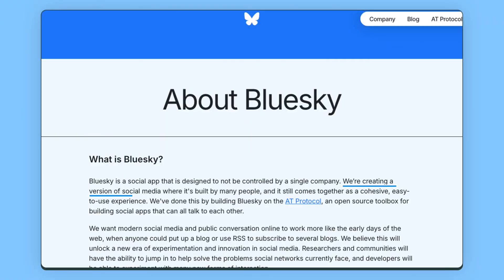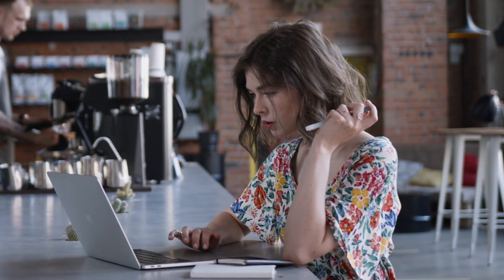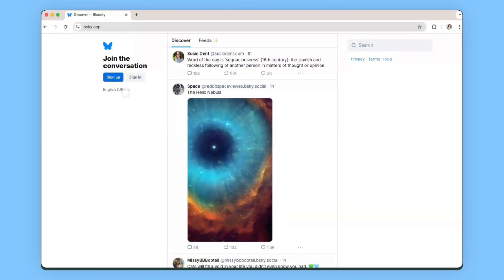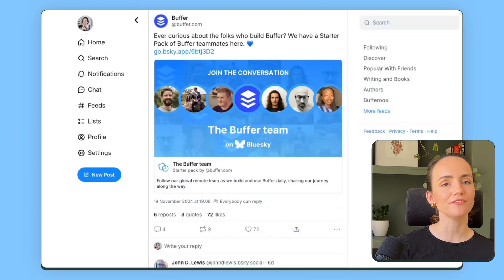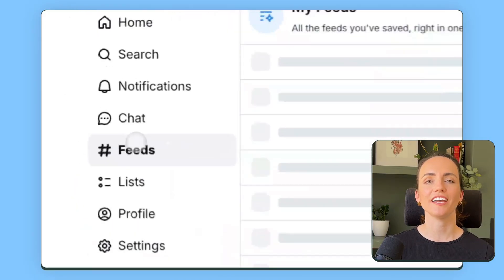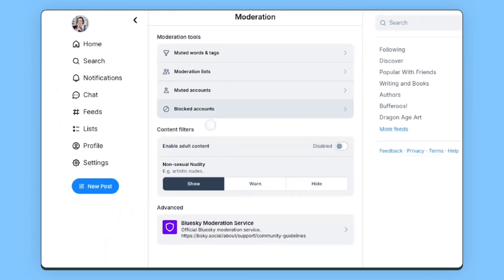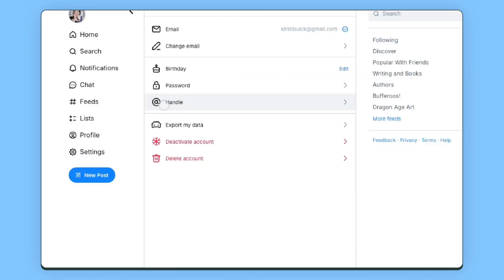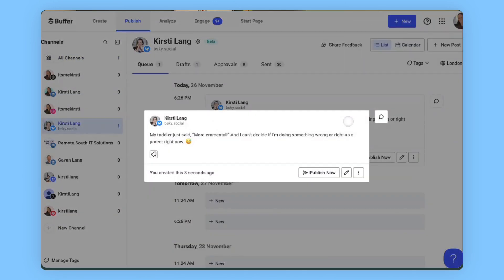How to Use Bluesky | A Simple Guide to Starter Packs, Custom Feeds, Moderation + More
Bluesky is taking off — what is it about the new decentralized social media platform that has users so excited? In this everything guide, we’ll explore all the features that set Bluesky a part from other social networks, plus how to set up your account and feed to make the most of them.

We’ll talk through:

- How to set up your Bluesky account
- Discovery tools like custom feeds and Starter Packs
- Robust customization options like advanced moderation and reply controls

If you’re curious about Bluesky’s unique features and want to personalize your online experience, this guide is for you!

Here’s what we’ll cover in this video:
00:00 Intro

00:30 What is decentralized social media?

01:12 What is Bluesky

02:31 How to set up your Bluesky account

03:01 Setting up your Bluesky feed (Starter Packs)

04:04 Customizing your Bluesky experience (custom feeds, moderation tools, and custom domains)

06:35 Posting on Bluesky

### More helpful Bluesky resources